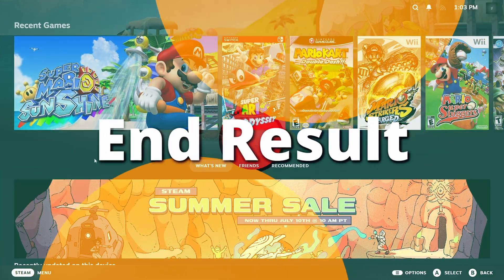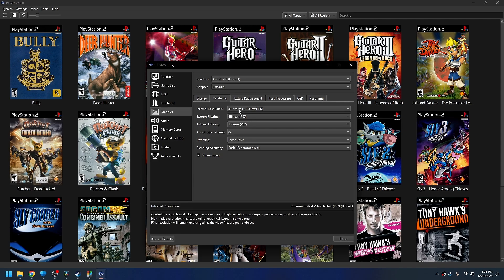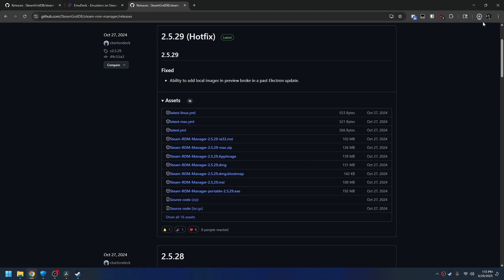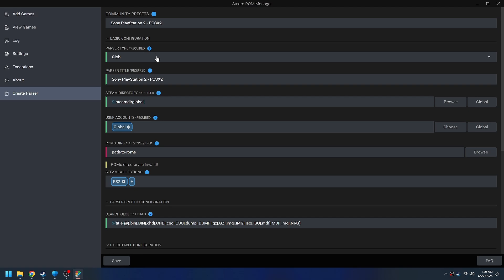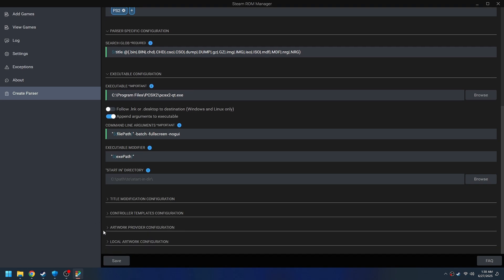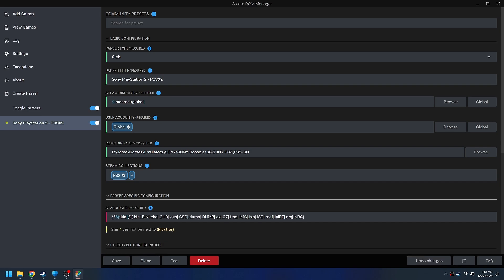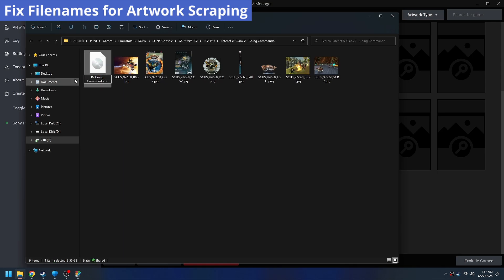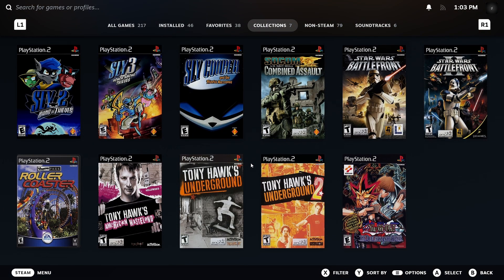Steam Rom Manager 2025 Crash Course - Manual Scraper Setup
How to setup and configure the Steam Rom Manager to scrape your retro collection and launch emulators directly from within Steam.